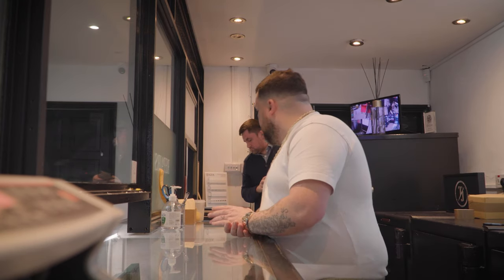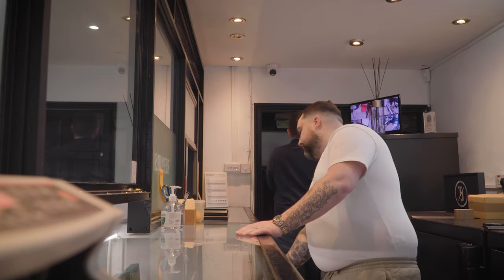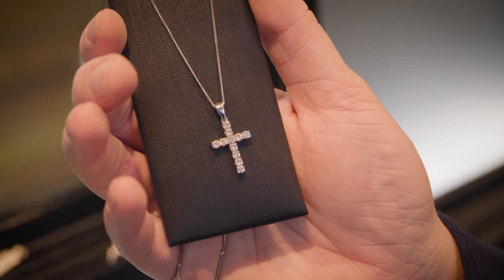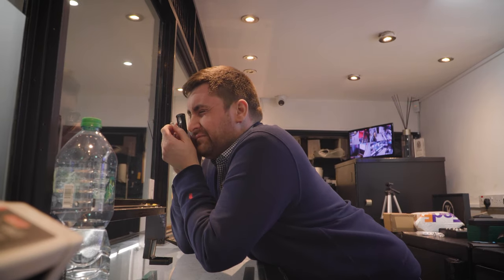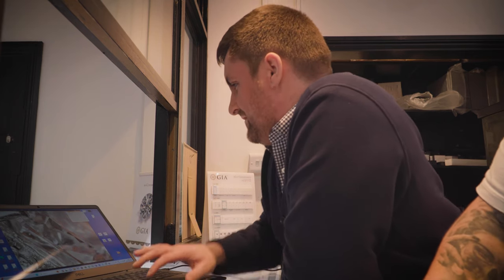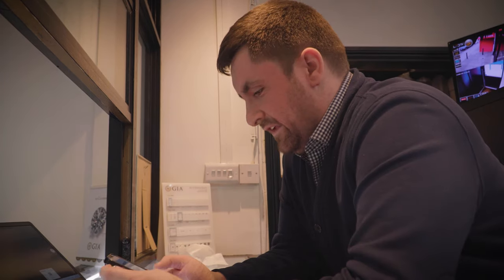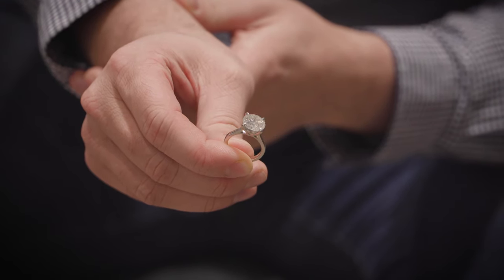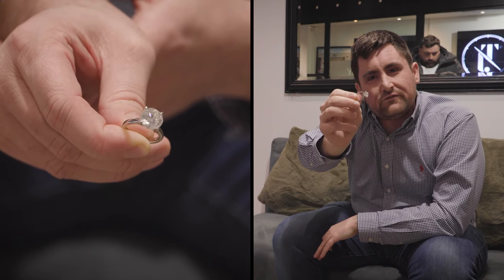She wanted the price on this Rolex... | Trotters Jewellers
In this week's Trotters north London episode, we show you a week in the life of a jeweller in London.